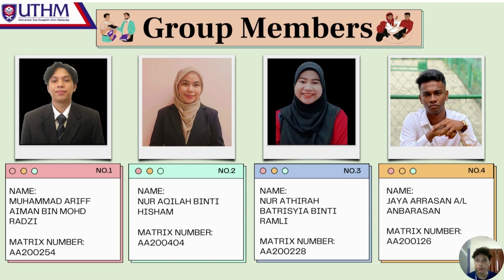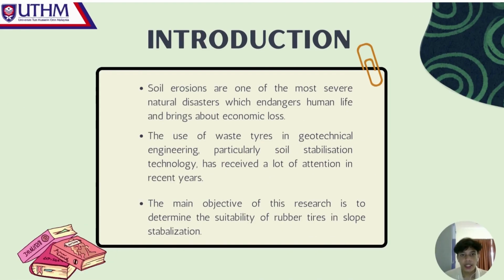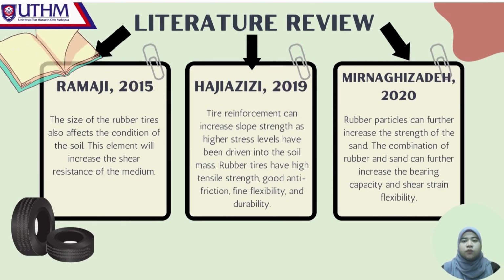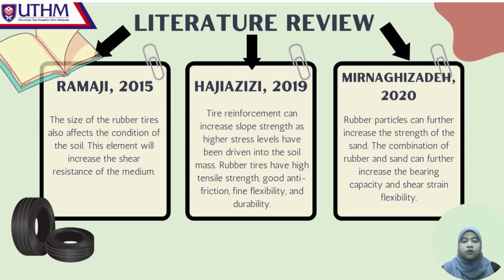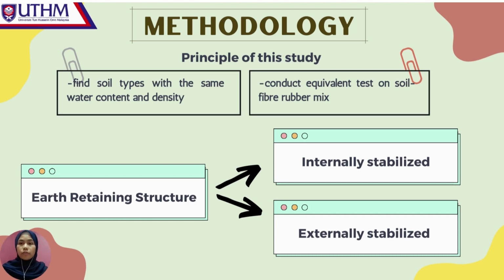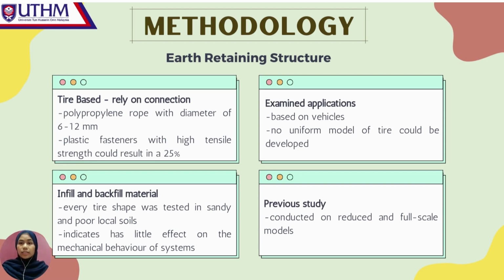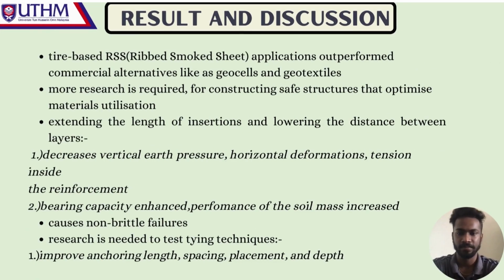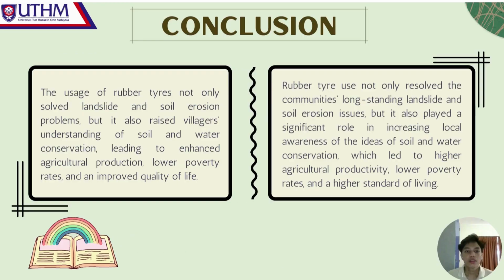Geotechnical engineering project Section 2 Group 3